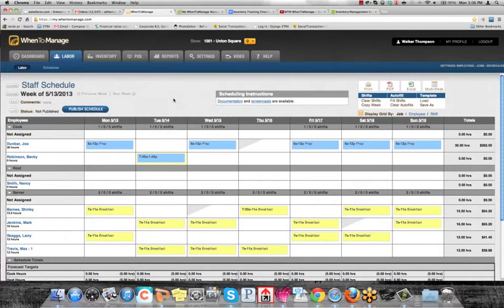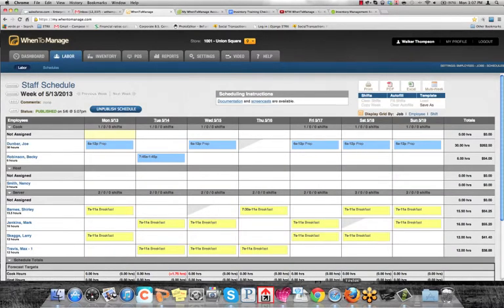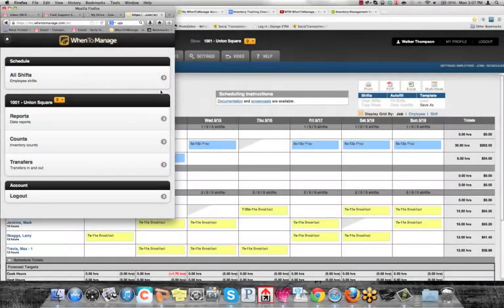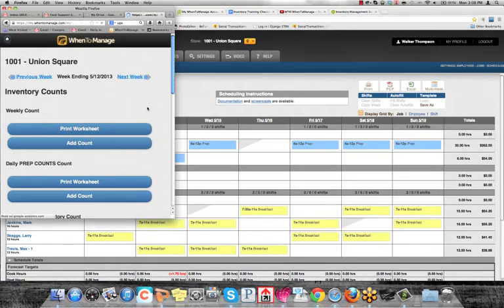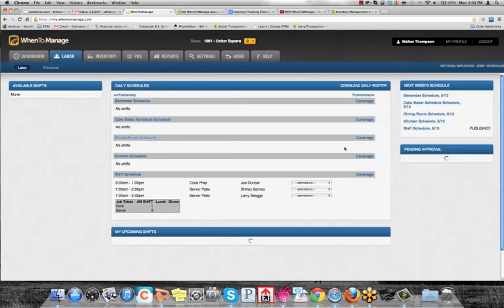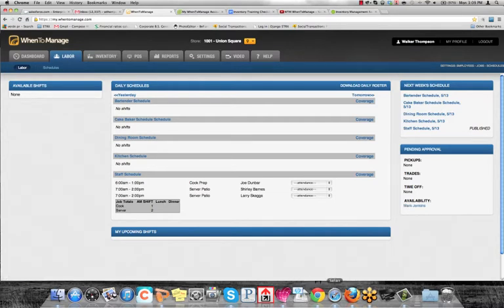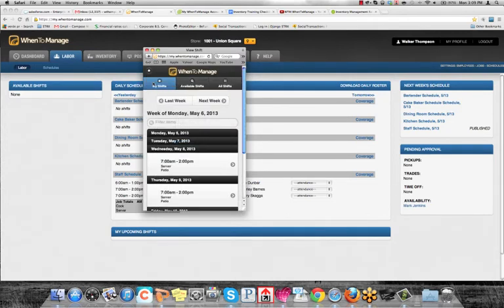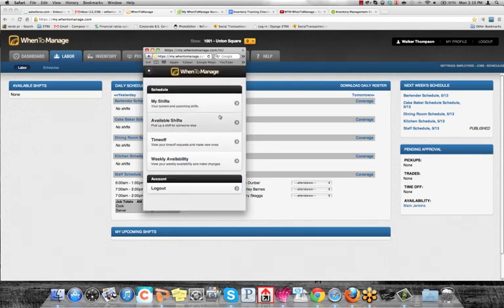Mobile Employee Scheduling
Walker Thompson, VP of Sales & Marketing, leads viewers through the mobile labor scheduling app.  Several screen sizes are demonstrated as part of our responsive design strategy in 2013 and beyond.